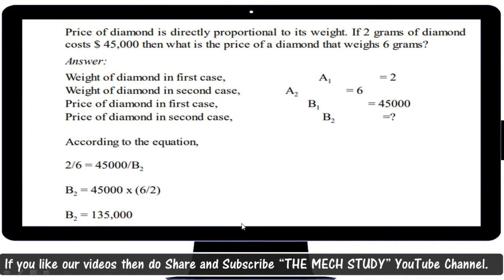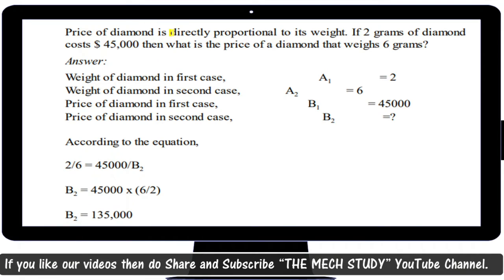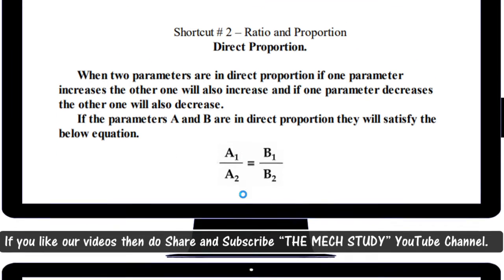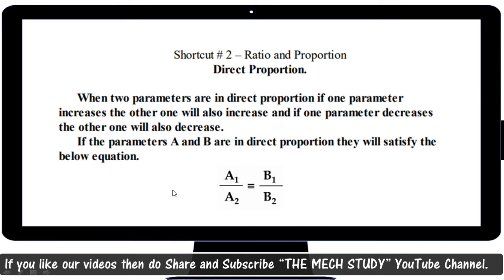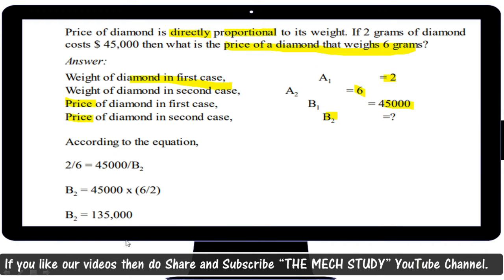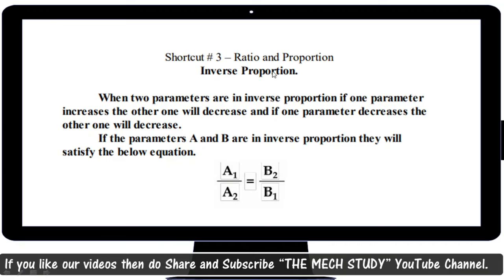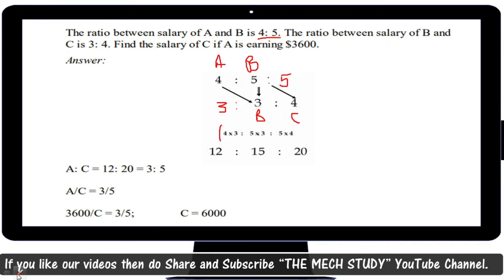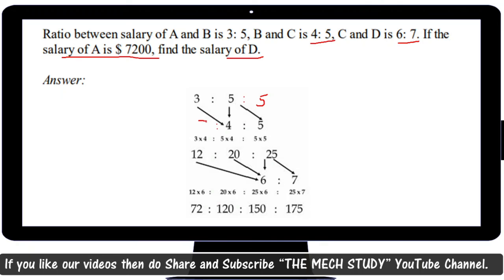100 Shortcuts of Numerical Aptitude for All Exam Part-1 !!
"The Mech Study Official" Youtube Channel helps each & every student to avail themselves the different benefits Such as:
✔ Free Study Materials & Class Notes
✔ Short Notes of All Subjects
✔ Government Exam & Job Updates
✔ Unique Approach for Each Exam Preparation
✔ Exam Oriented Study Materials
✔ Exam Approach & Strategy
✔ Post & Detailed Exam Analysis
✔ Daily Practice Question with Detailed Solution

✰✰✰ Important Books for Competitive Exam ✰✰✰
➤Mechanical Engineering Handbook (MADE EASY)
➤GATE PYQ (MADE EASY)
➤ESE Preliminary Exam PYQ (Vol-1)
➤ESE Preliminary Exam PYQ (Vol-2)
➤PYQ of All Competitive Exam (MADE EASY)
➤SSC JE PYQ

Always remember “Believe in yourself and all that you are. Know that there is something inside you that is greater than any obstacle.”

If you have any confusion or queries then feel free to write in the comment box. We will look into each and every comment and tried to reply to it.